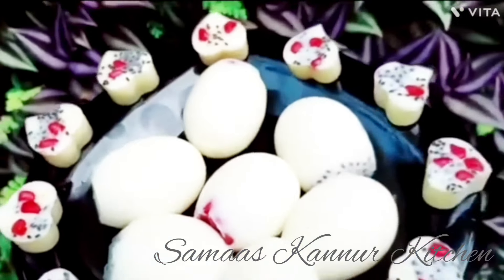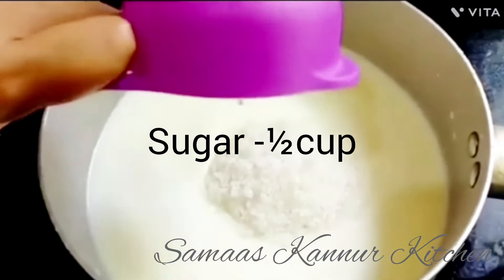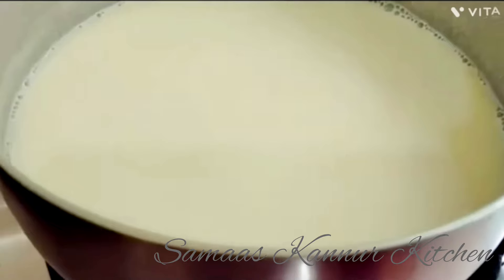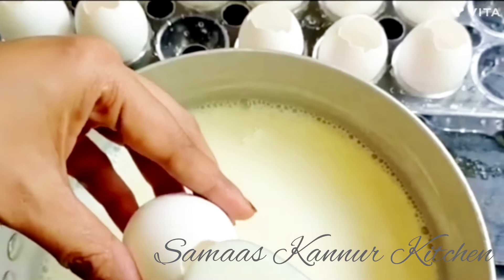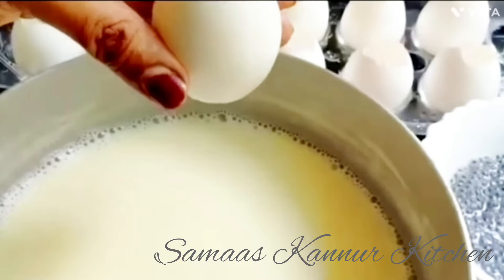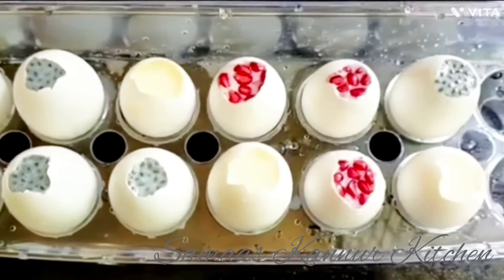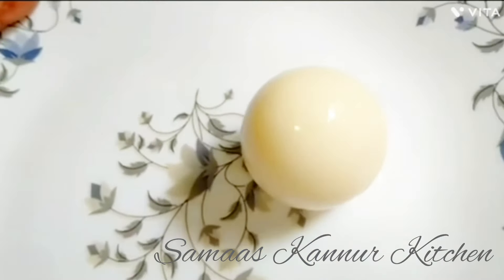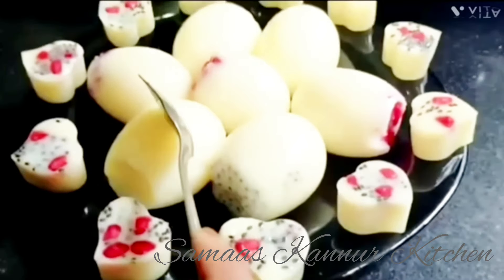മുട്ടത്തോട് ഇനി ആരും കളയല്ലേ||sweets recipe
How to make milk pudding
Easy Recipes
Simple Pudding
Samaas Kannur Kitchen
Easy Desert
Cooking
Tips video
Viral
Trending
Dessert Recipes in Malayalam
How to
Milk Pudding Recipes in Malayalam